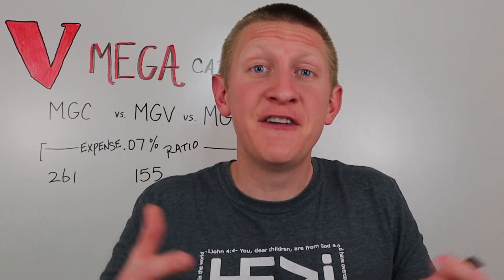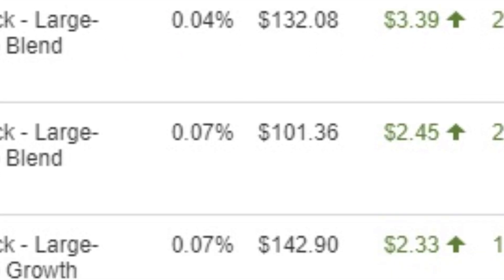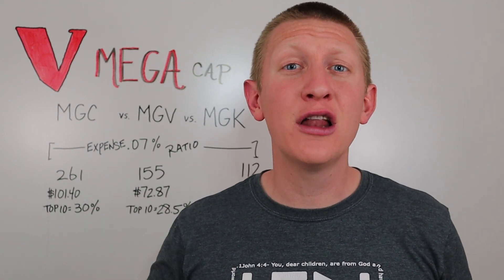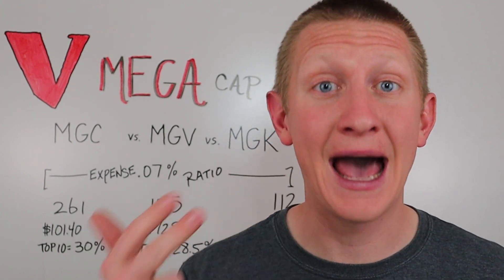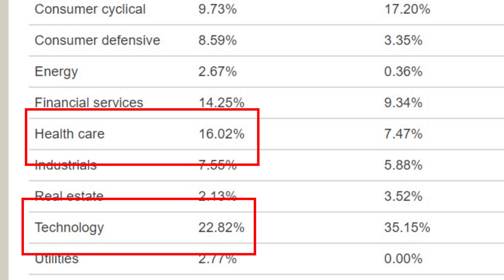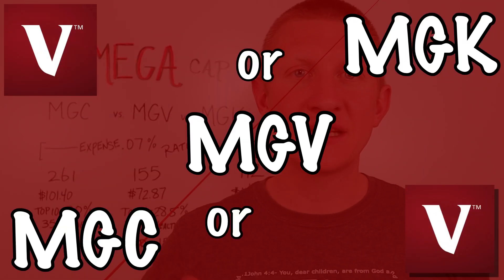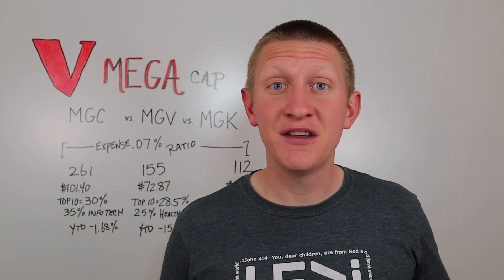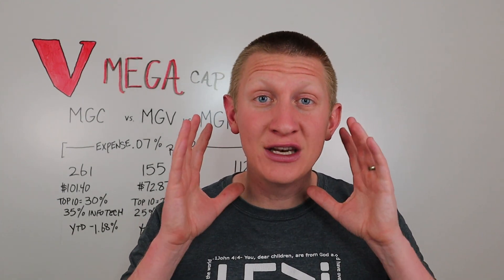THE VANGUARD MEGA CAP SOLUTION | Vanguard Index Funds for Beginners 2020 | MGC vs MGV vs MGK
Vanguard Mega Cap ETF's are a unique play in the stock market right now given all of the volatility. Is there a Mega Cap ETF solution for your portfolio. We are talking Vanguard Index Funds in this video, specifically, Vanguard MEGA CAP ETF's as a solution to your investment portfolio.

With the stock market down 1,000 points one day and up 800 the next, it can be difficult to stay in the game with your investments. Vanguard MEGA CAP Index Funds, which operate exclusively as ETF's with Vanguard and they give investors an opportunity to invest in the biggest U.S. companies in business today. In this video we are breaking down the 3 different Vanguard MEGA CAP ETF's: Vanguard Mega Cap ETF (MGC), Vanguard Mega Cap Value ETF (MGV) and Vanguard Mega Cap Growth ETF (MGK). We are going to cover the important Vanguard ETF characteristics and determine which of these MAY BE a GREAT decision for your investment portfolio.